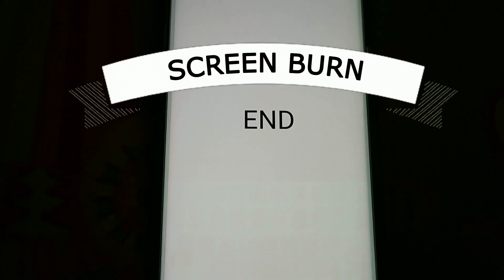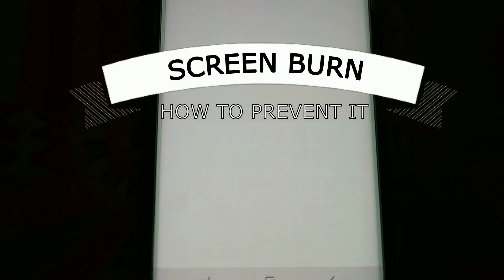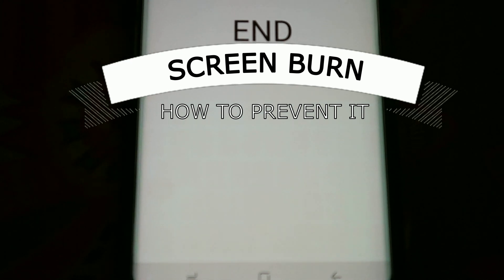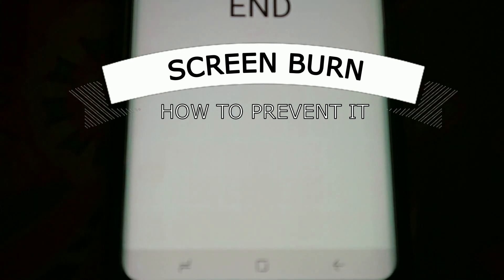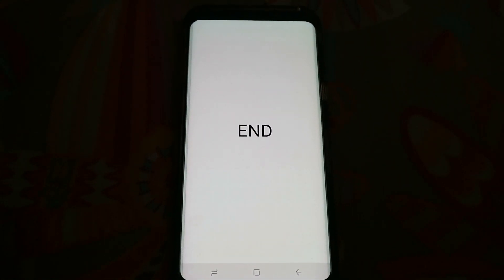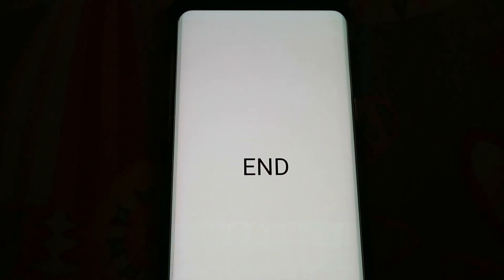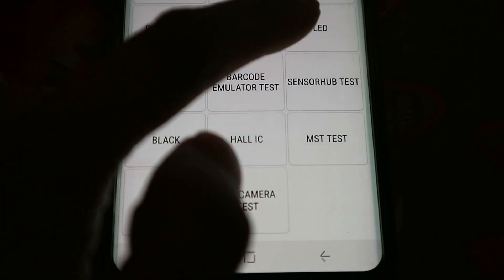Samsung S8 Plus Screen Burn/Frozen Pixel | How To Prevent It?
Should we be worried with the Screen Burn/Frozen Pixel on our smart phones?

Sorry if my camera was getting out of focus and it's getting blurred. I just created this to help the community since I experienced it on my Galaxy S8 Plus and my 3 friends also experienced this. I also don't want you guys to overthink that it might be dangerous for our phones so I gave some pointers to prevent it. Hope this helps.

It will be a pleasure to connect with you!